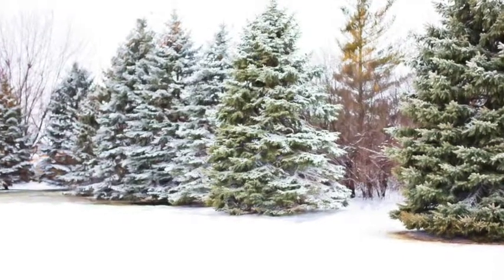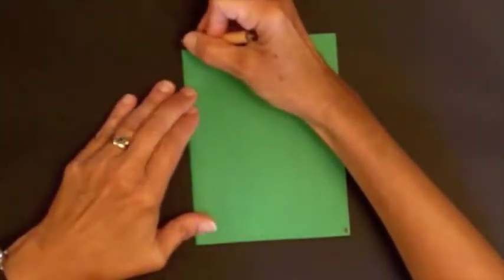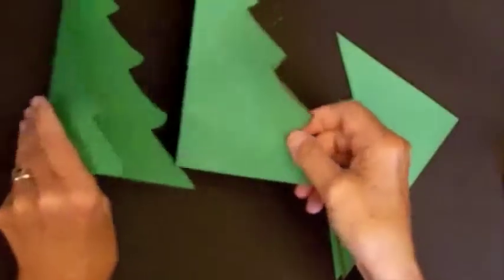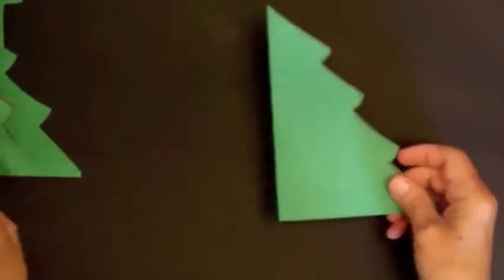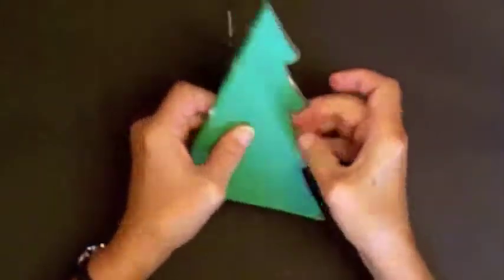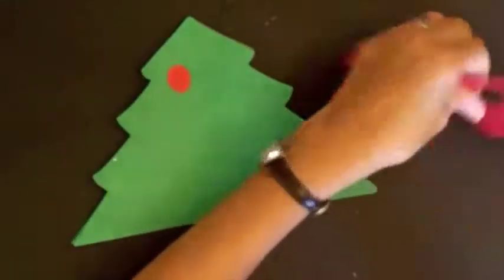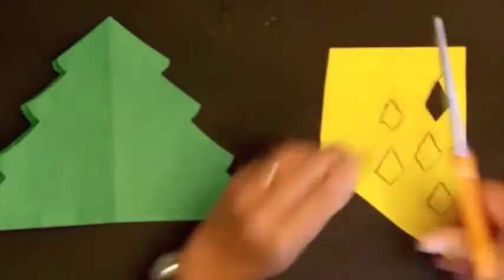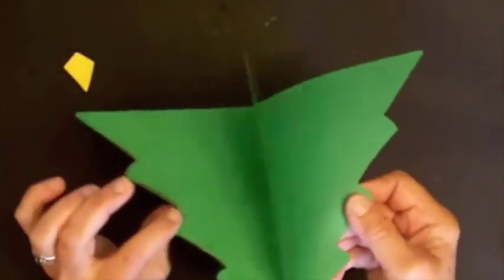Three Dimensional Pine Tree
This three dimensional pine tree can be decorated as a Christmas project, or birds and other animals can be cut out and attached to the tree for a winter project, or several can even be made and attached to a base as a wooded landscape.